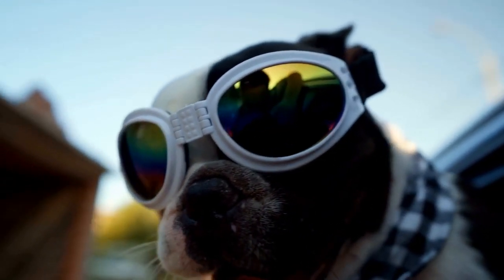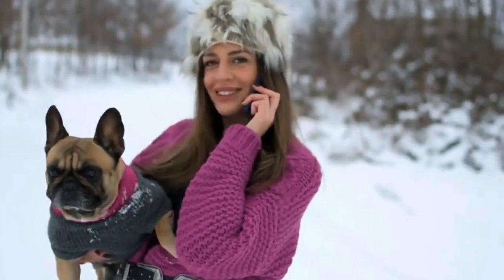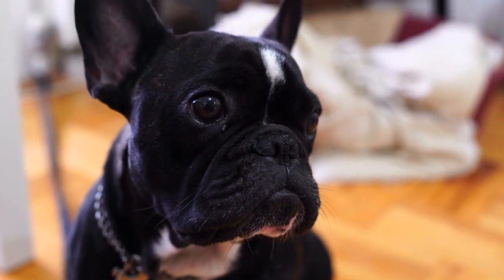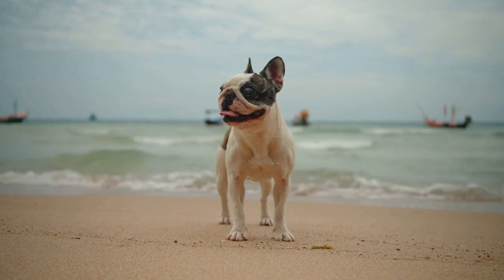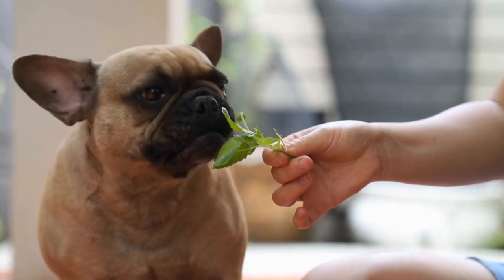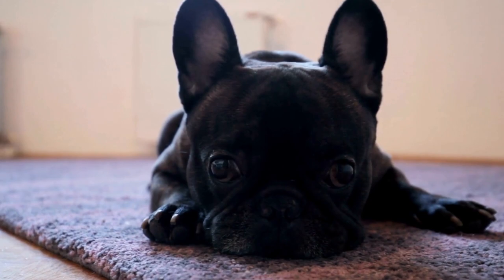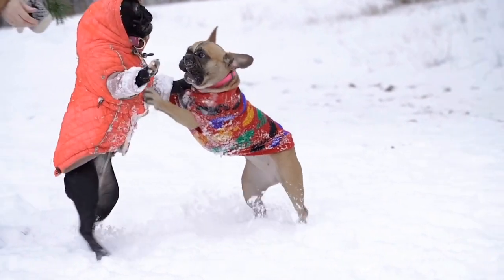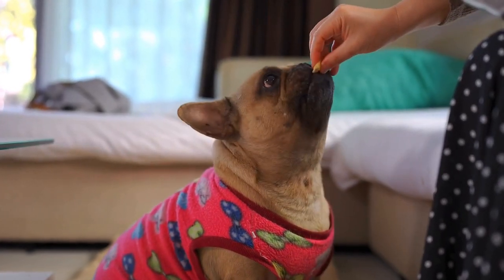Training Your French Bulldog: Is Food-Stealing a Problem? - How Can You Stop It?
French Bulldogs are mischievous and have a tendency to steal food. Training them with proper commands is one of the best ways to prevent them from stealing food. Make sure to reward them with treats when they obey commands and correct their behaviour if they don't. Additionally, keep food off the table and away from the kitchen counter. Feed them meals at regular times and provide them with plenty of exercise. With the right training, a French Bulldog can become a well-behaved companion.